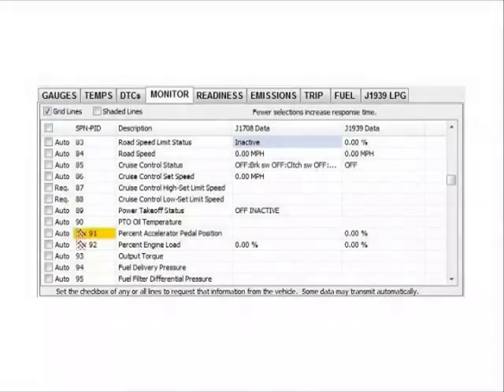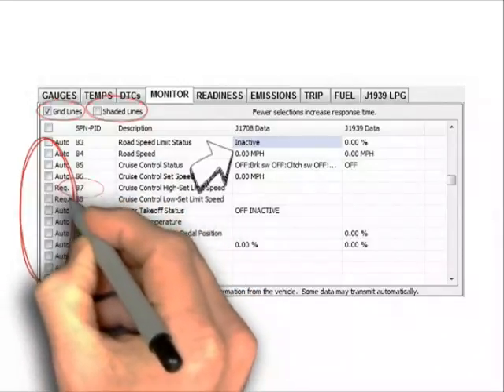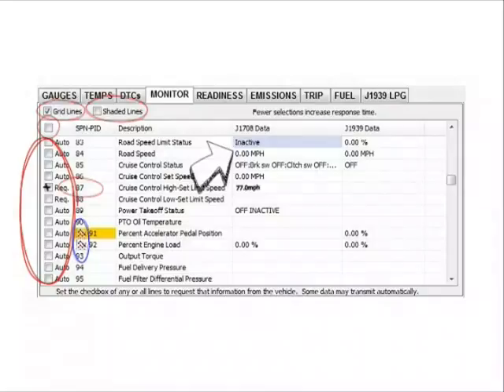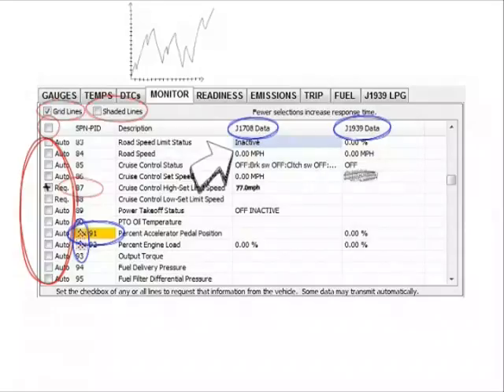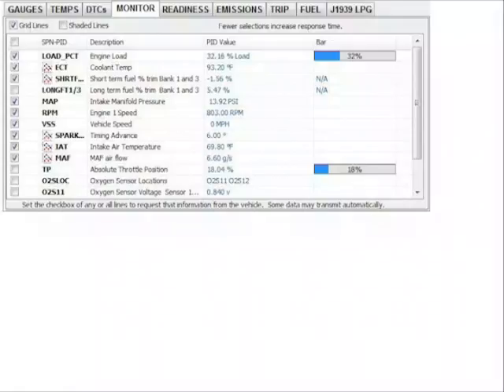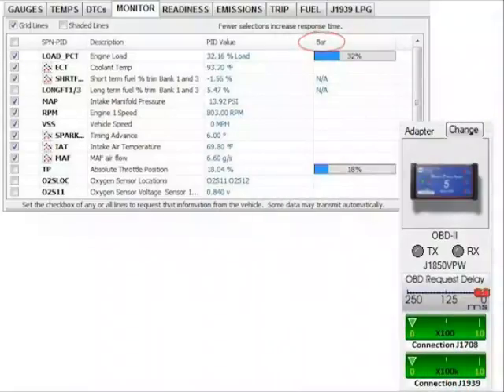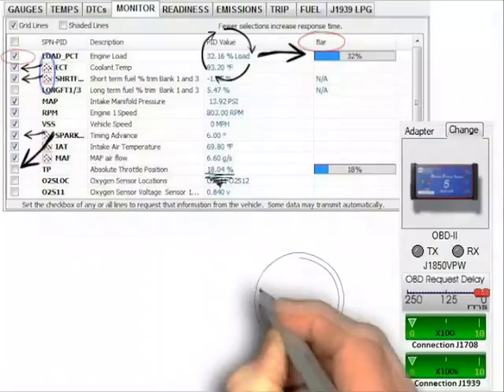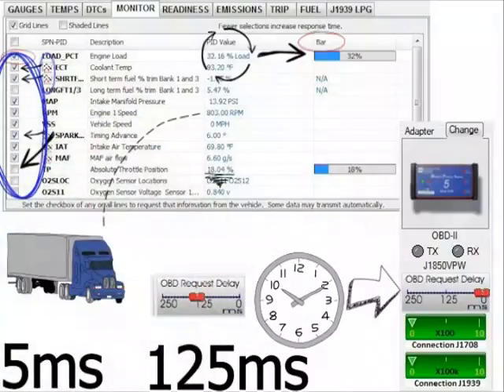Understanding the Monitor Tab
How to use the Monitor Tab in J1708/J1939 and OBD-II Modes